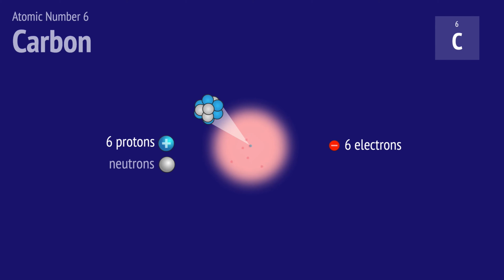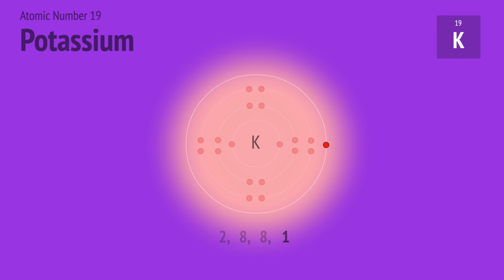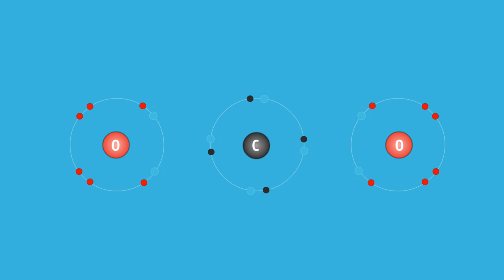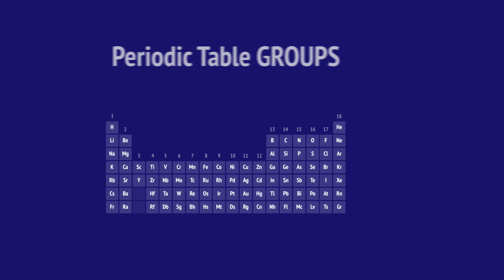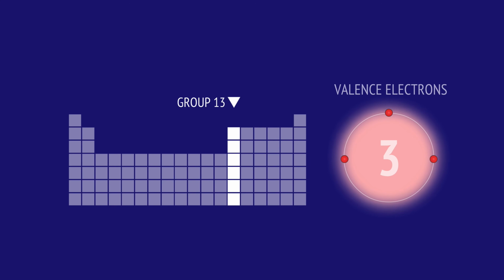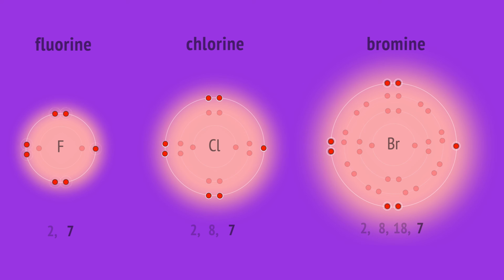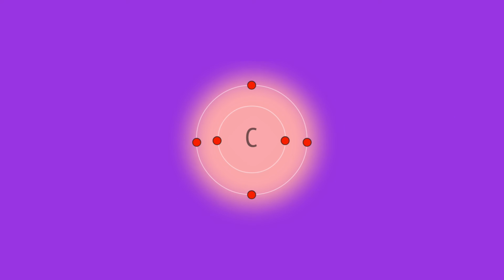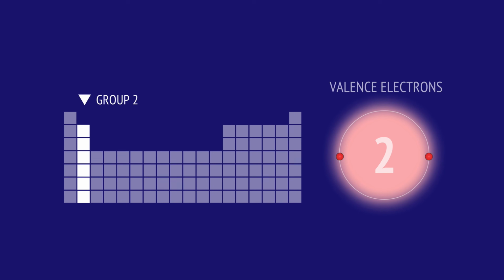Electron Arrangement (Valence Electrons)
Why do groups of elements have similar chemical properties? It all comes down to understanding how the electron arrangement in the atoms. In particular it is the outermost, or valence electrons, that determine the element's chemical behaviour.

In this video we explore the valence electrons amongst groups of elements to discover why elements in the same group in the Periodic Table have similar chemical properties.